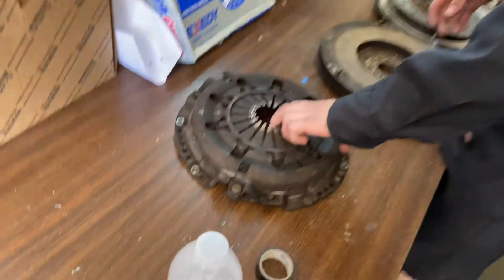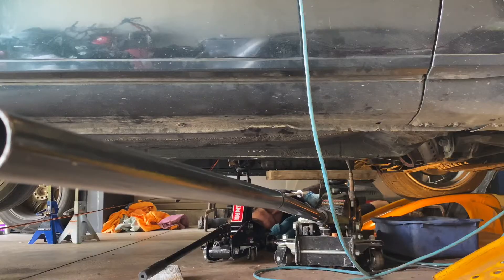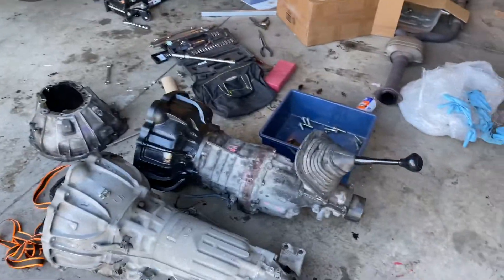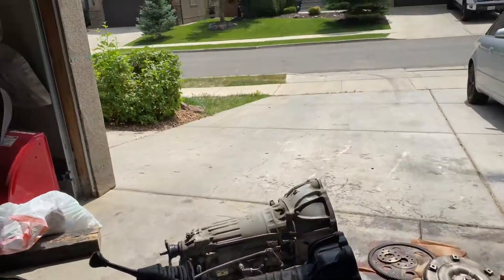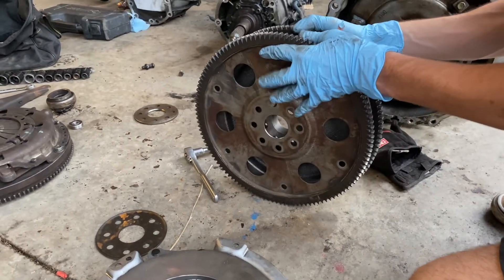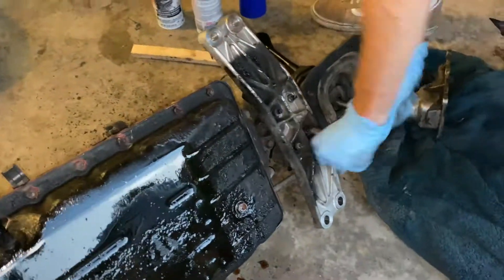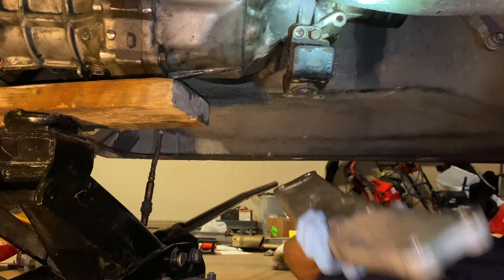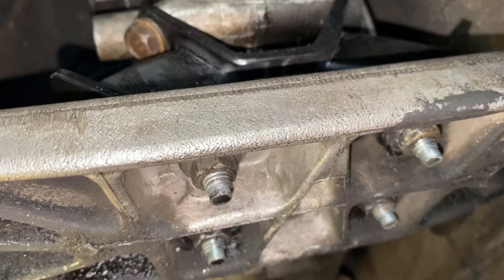sc400 budget manual swap // part 1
Im a 17 year old kid just trying to build his dream car but on a budget

BUILD LIST

everything was from the junkyard.

Trans
•W59
•2x shifters
3vz flywheel
•Cut holes bigger to fit
•Machine down enough where you can put the flex plate behind the flywheel
•take ring gear off the flywheel
Clutch
•W59 clutch disk
•3vz pressure plate
•Tacoma clutch pedal
•Tocoma slave cylinder
Driveshaft
* Custom driveshaft